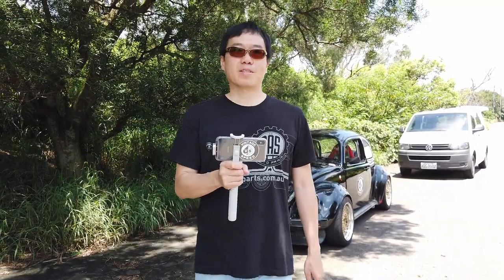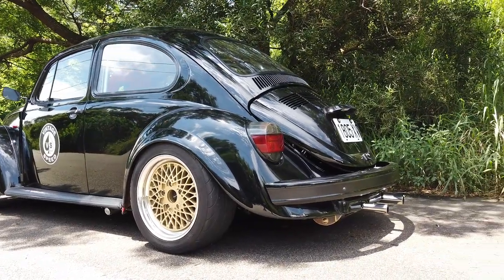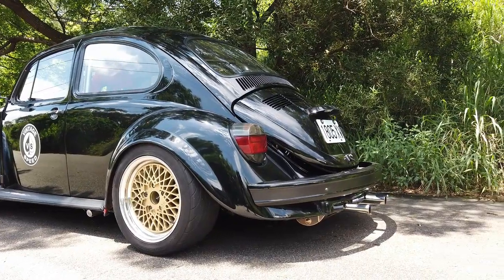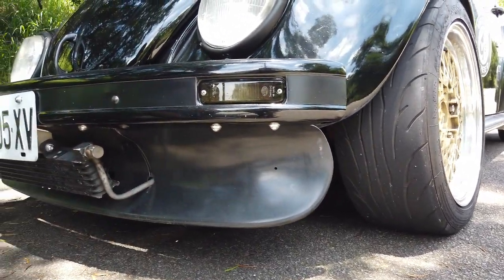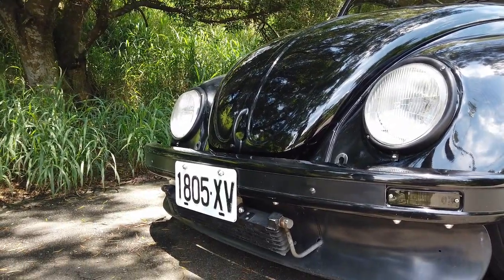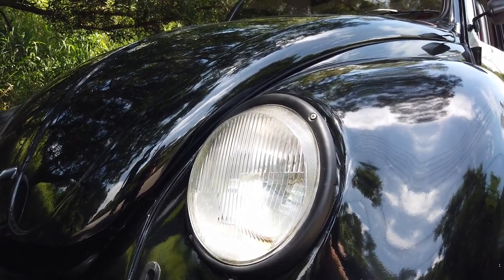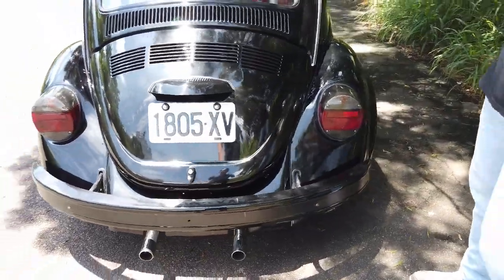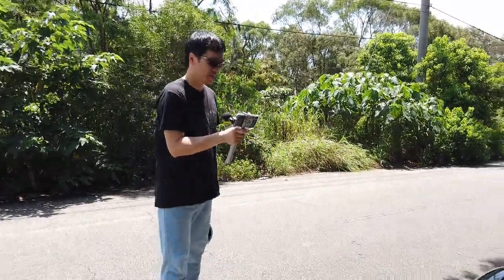Vintage Speed MT's German Look VW Bug Part 1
How MT built his German Look Super Beetle!